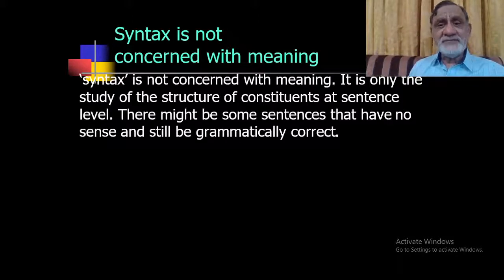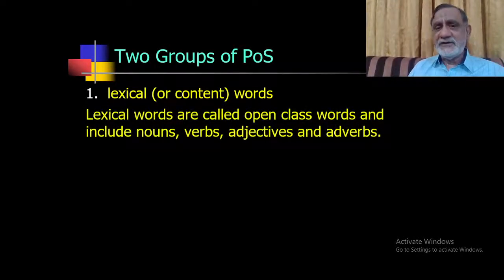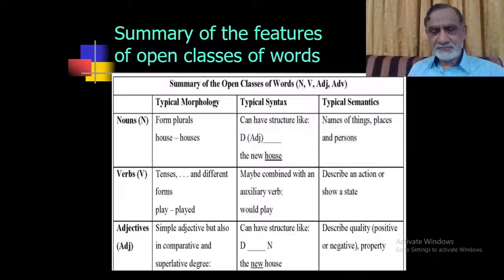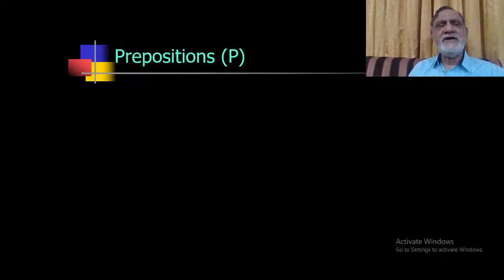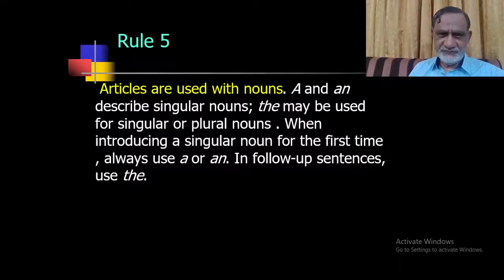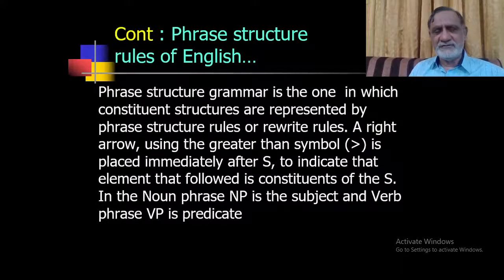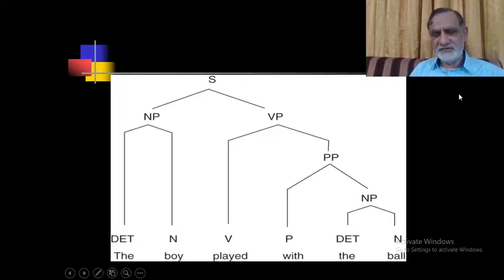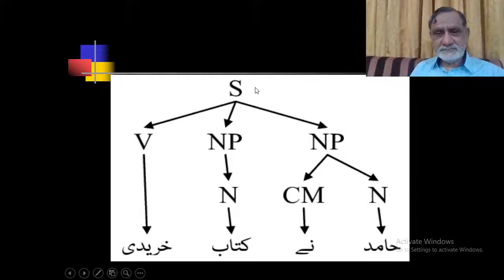introduction to linguistics ( syntax ) Part 4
Syntax is a term from Ancient Greek word ‘syntaxis’ from syn (together) + taxis (arrangement). So in the field of linguistics …. Syntax is the order or arrangement of words and phrases to form proper sentences